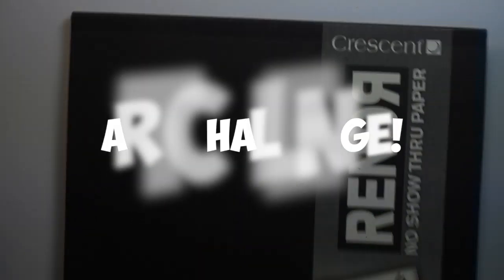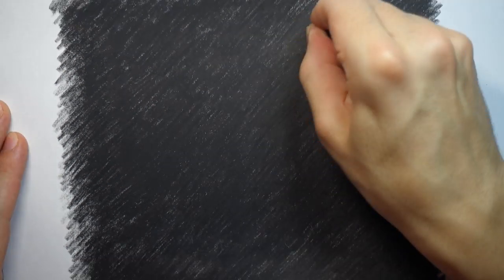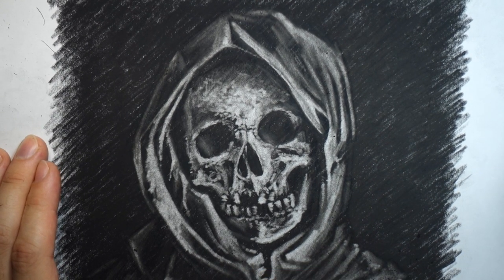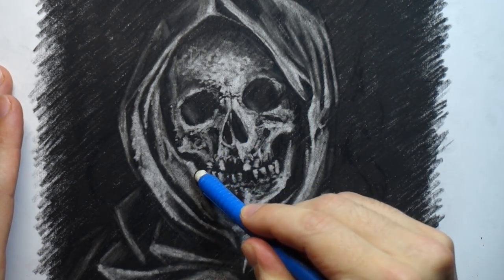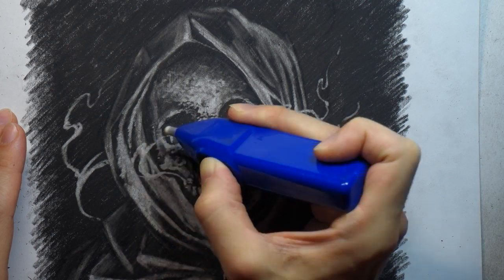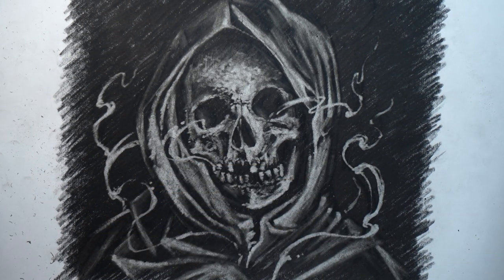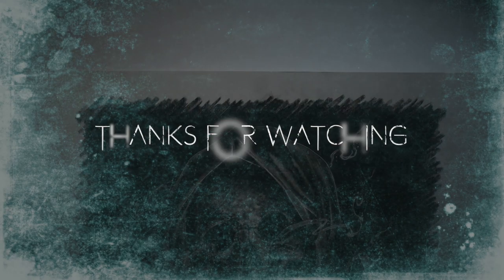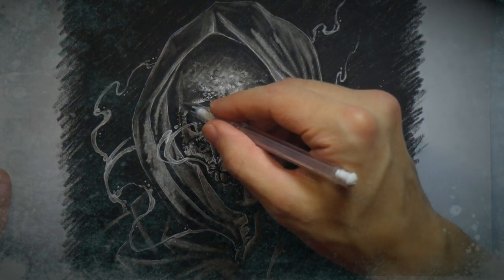CAN YOU "DRAW" WITH THIS THING?! Eraser Only Art Challenge + Creepypasta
I'm back with another art challenge video! This time I'll be creating an artwork using an electric eraser. I'll also be narrating a creepypasta story from Reddit to go along with it. I hope you enjoy the video.

"Nobody showed up to my high school reunion" Written by: jpeezey

ART SUPPLIES
Paper used: Canson Bleedproof
Grey Lead Pencils: Staedtler Mars Lumograph
Pencils: Prismacolours
Markers: Copics
Inking: Copic Drawing Pen + Copic Multiliners
Soft Pastels